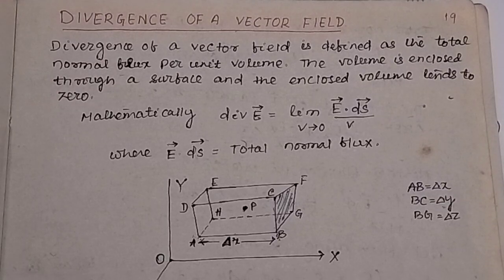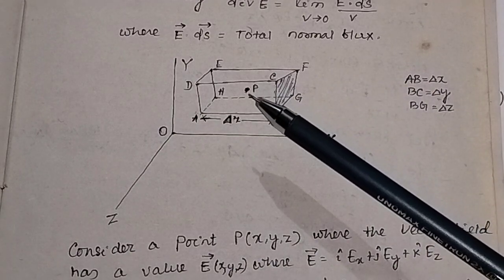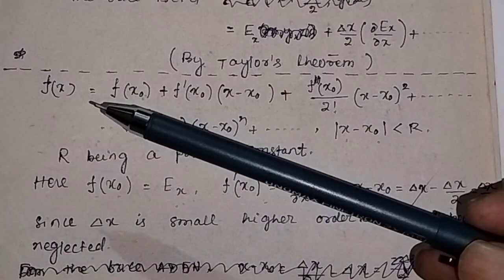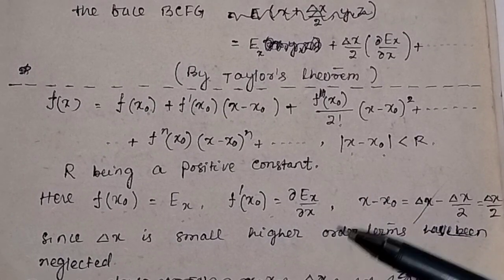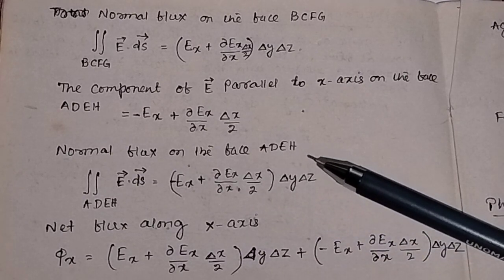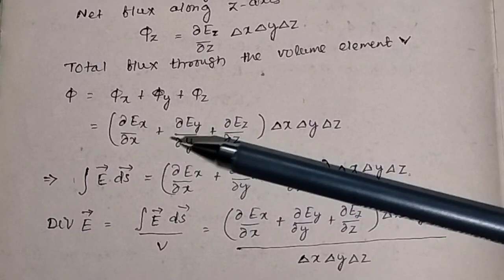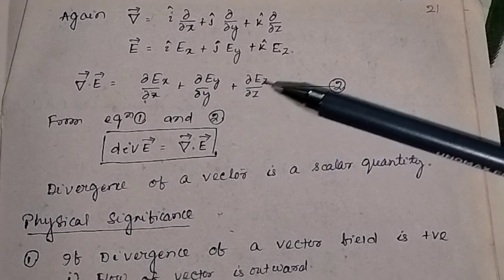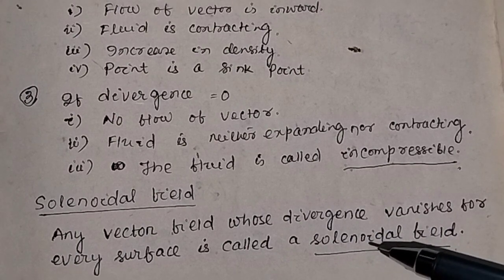divergence of a vector field with physical significance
What is the meaning of divergence of a vector field? Explain its physical significance@PTE
Divergence of vector field is scalar/vector
Ans: scalar
normal flux per unit volume
divE=del.E
vector field E
divergence +ve: source
divergence -ve: sink
divergence zero: incompressible
solenoidal field
Q: If A is a solenoidal vector then Div A is .
Ans: Zero